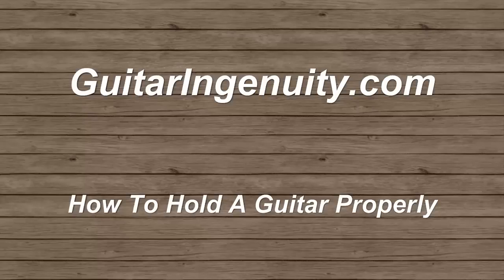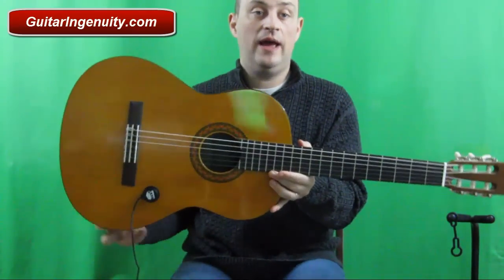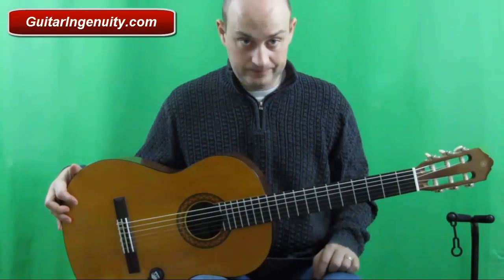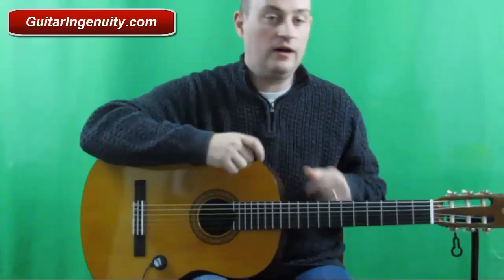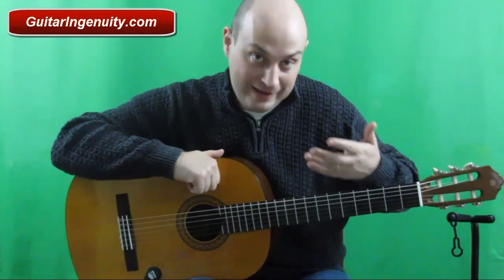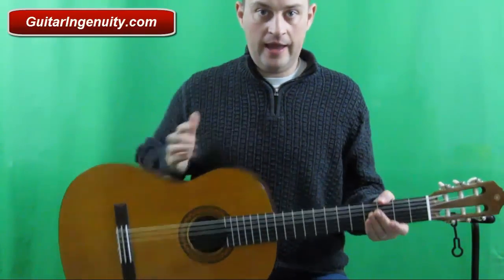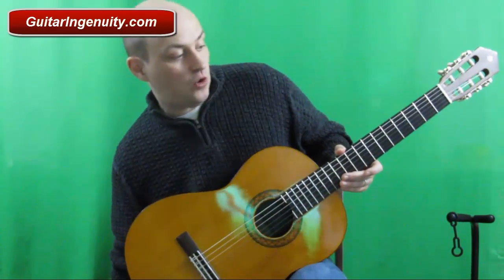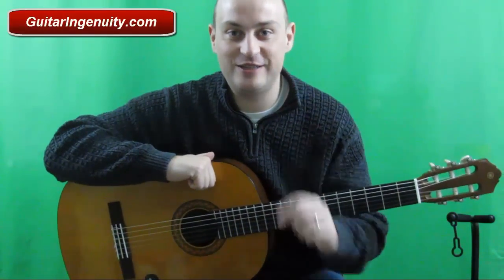How To Hold A Guitar Properly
In this video tutorial we explore the question as to how to hold a guitar properly. Read the full article here: